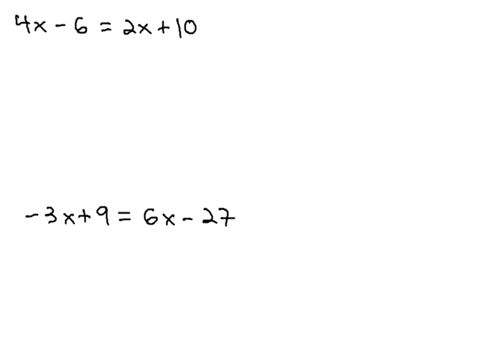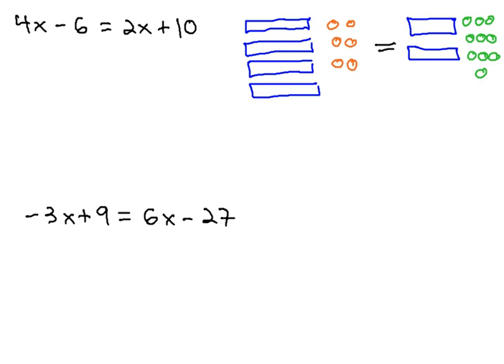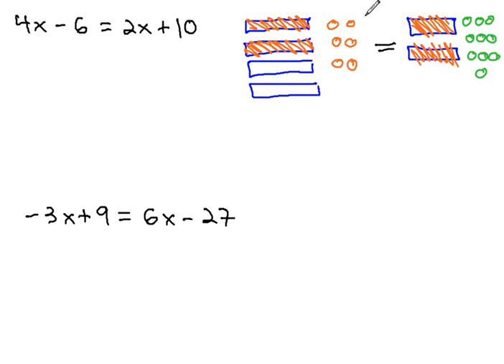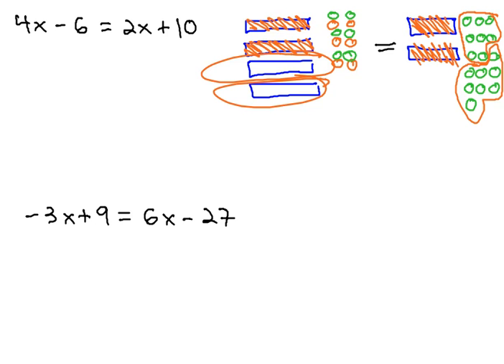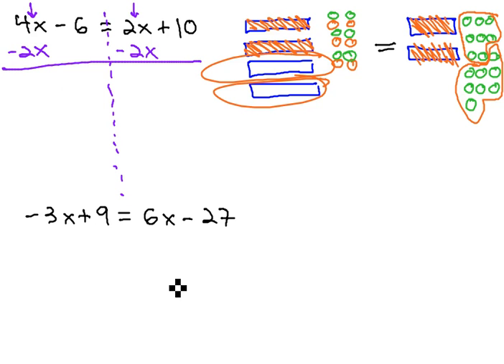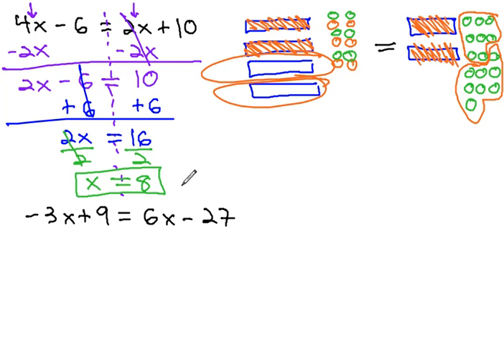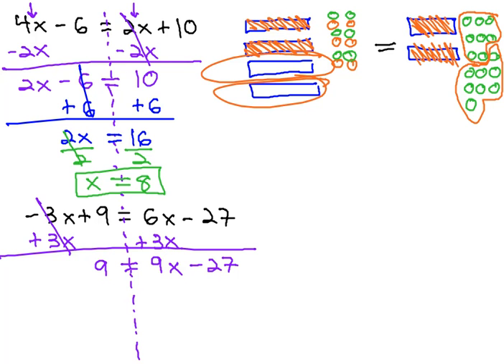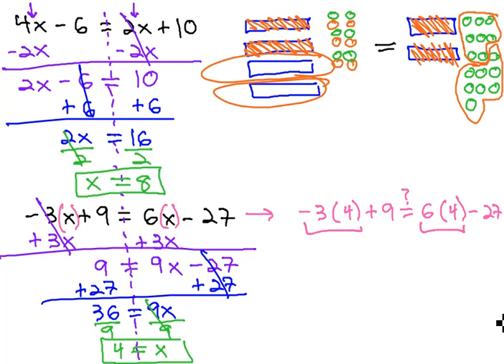Solving Linear Equations with Variable on Both Sides